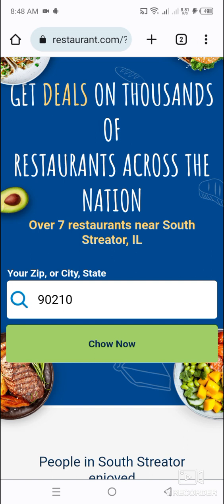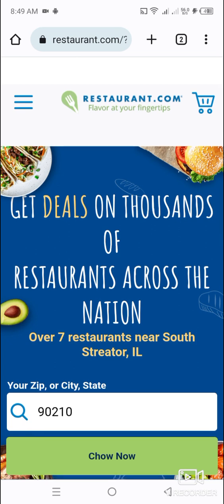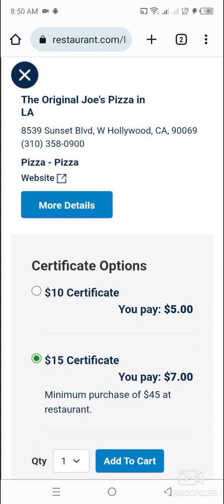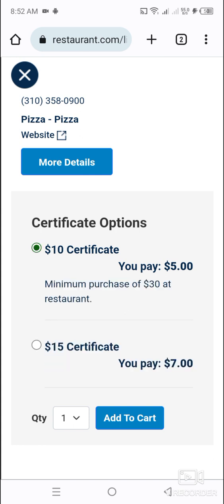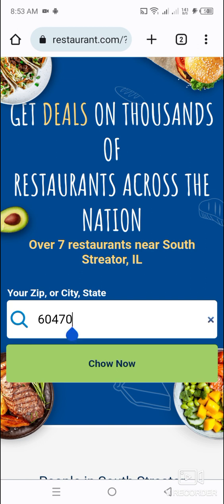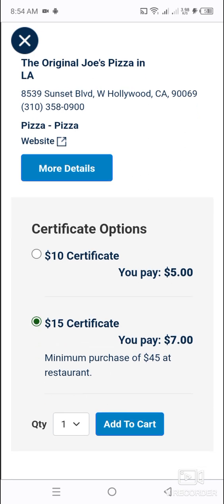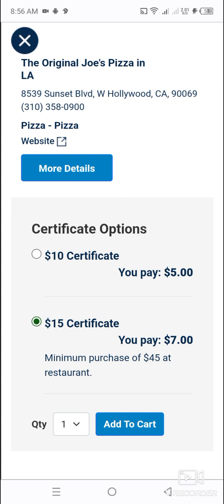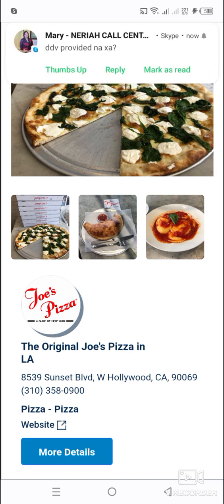Restaurant.Com TRAINING PART1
Part 1 Training Module